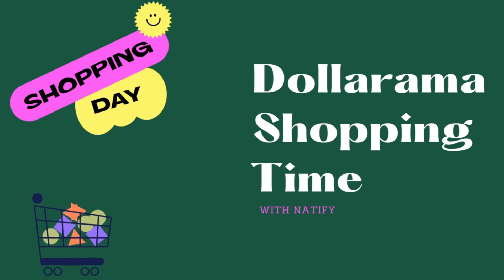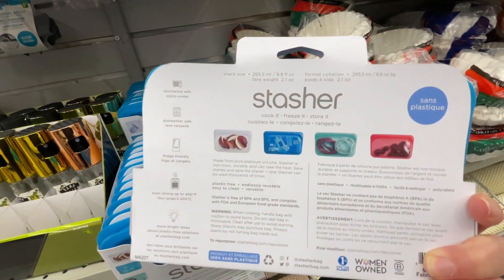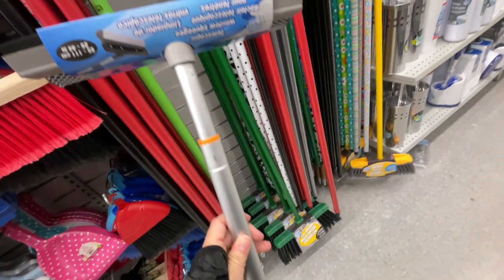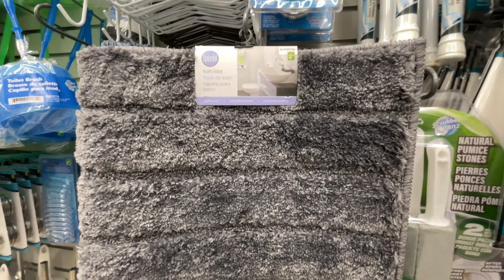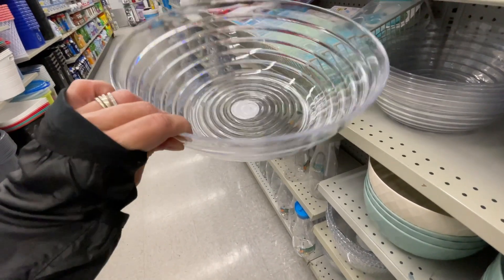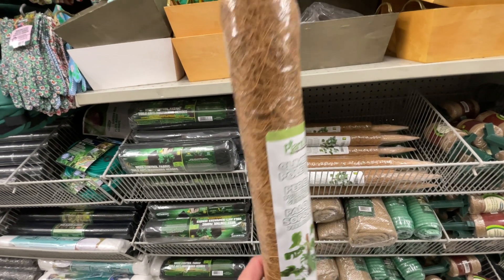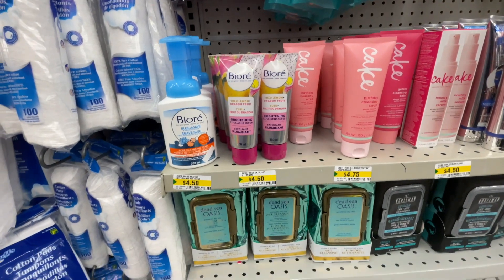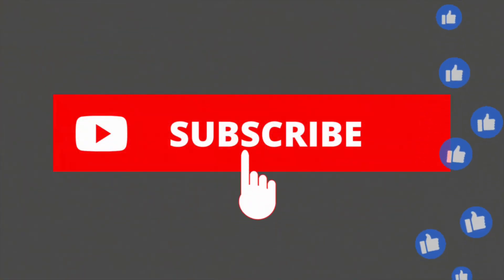DOLLARAMA NEW ITEMS ☀️ BRAND NAMES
NEW ARRIVALS THIS WEEK, including this women owned product!